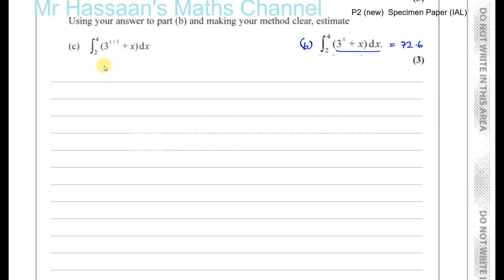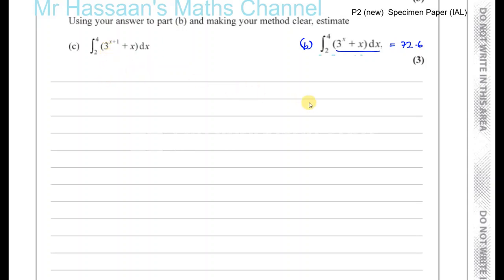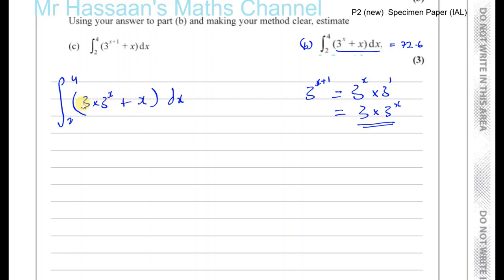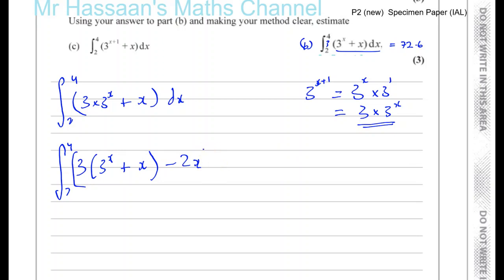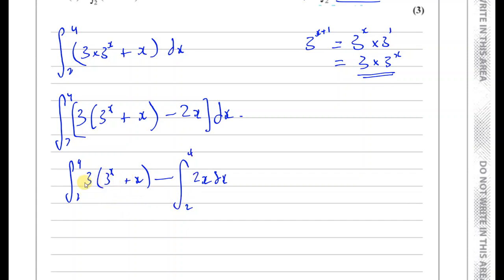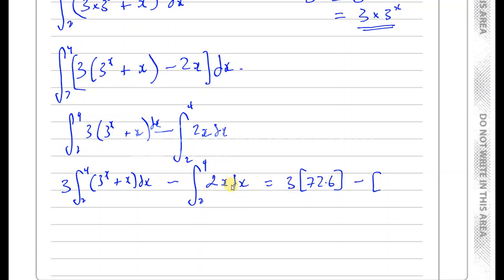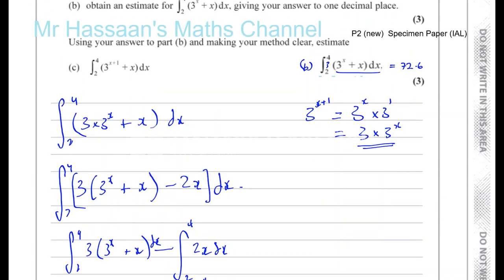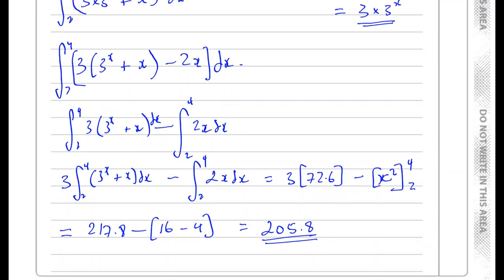P2 new Specimen Paper P2 IAL Q6c Trapezium Rule